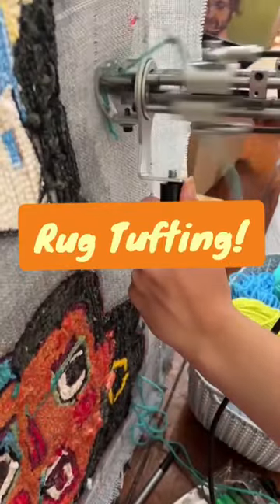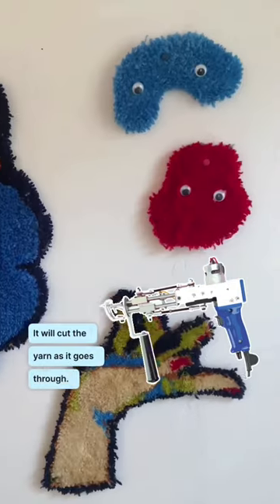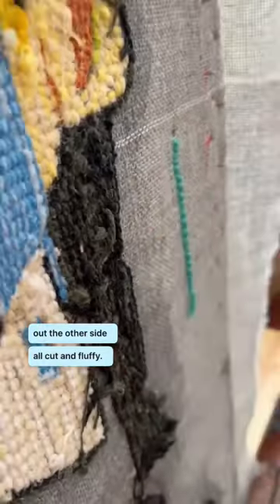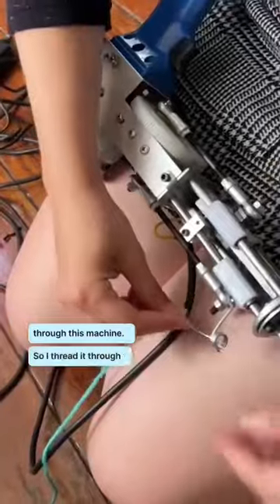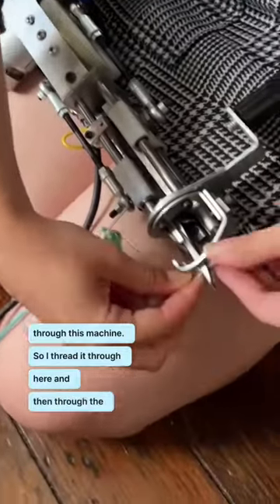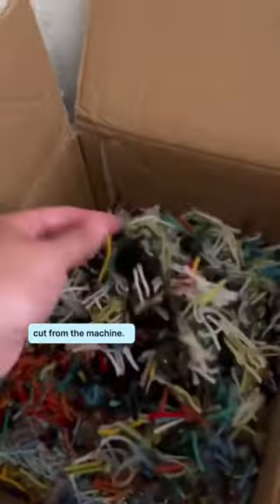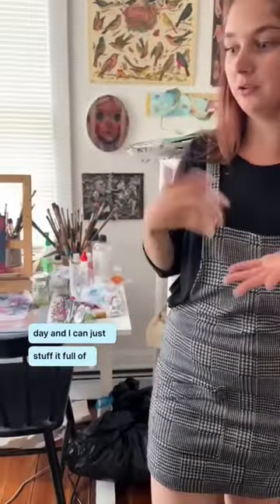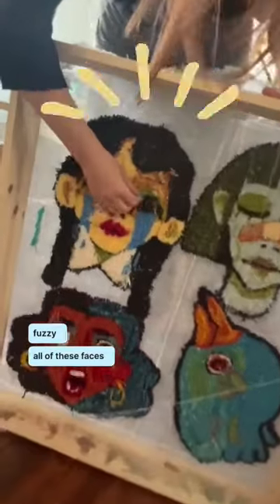Rug Tufting can be Dangerous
Rug Tufting tools and process, demo by Teaching Artist Mia Rozear.

✅PURCHASE A PORTFOLIO CRITIQUE, ARTIST CALL, or DOC EDITING

STREAMYARD is the software we used in this stream!

STREAMING EQUIPMENT
96 Pack Acoustic Panels Studio Foam Wedges 1" X 12" X 12"